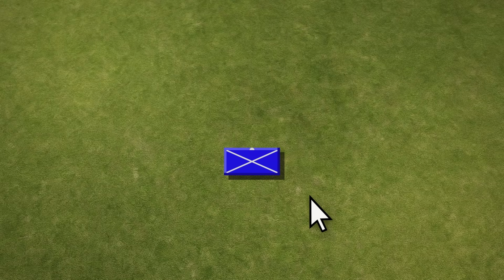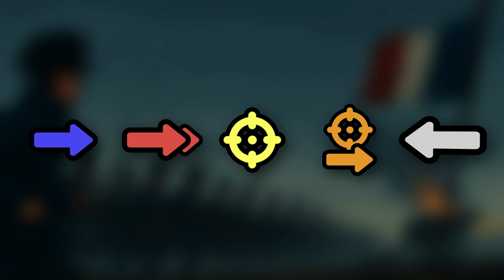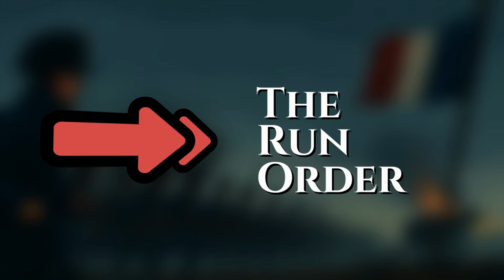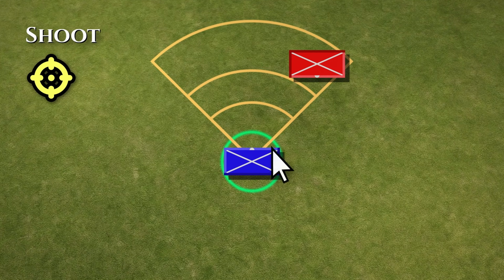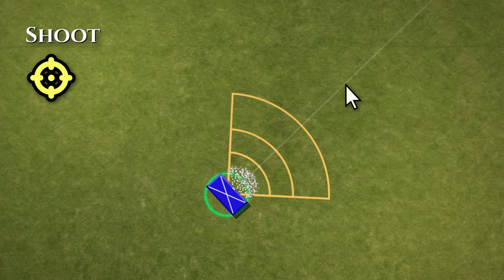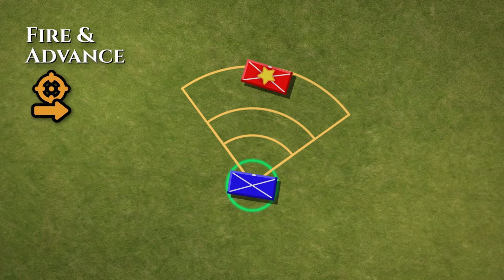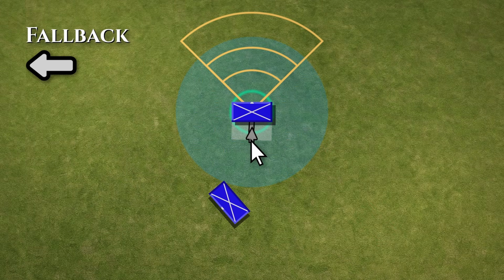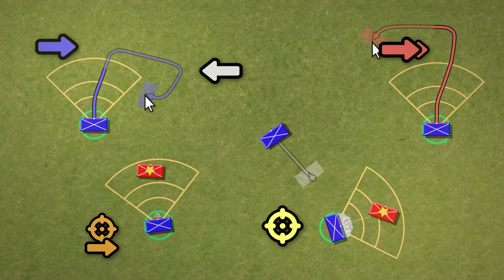How to use Unit Orders | Lines of Battle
Learn the basics of unit orders, We’ll cover all five orders, what they do, and how to use them effectively.

Lines of Battle is developed by Leo Massaroli (Sophie Games). Used with permission.